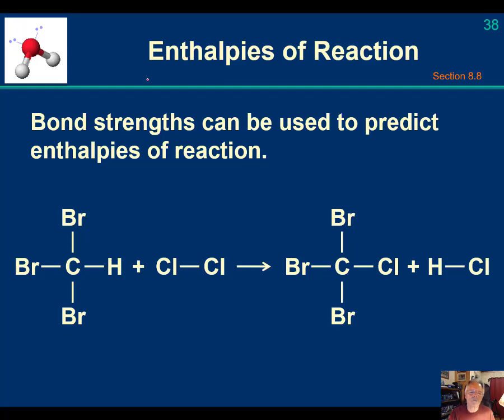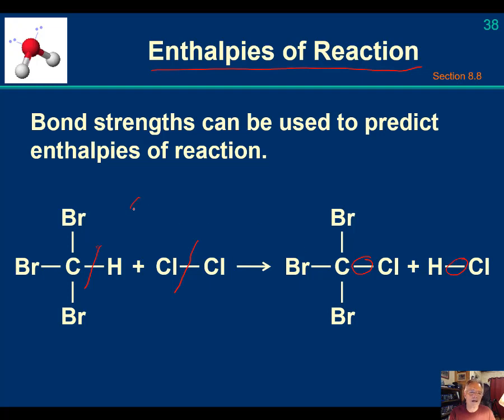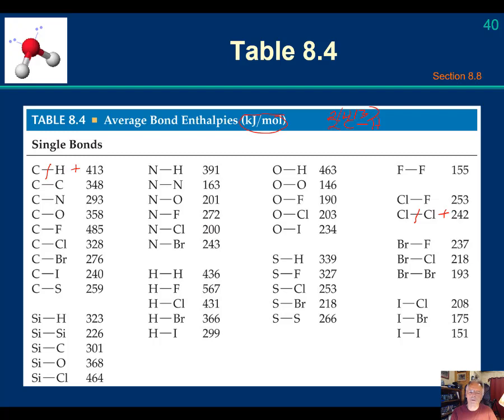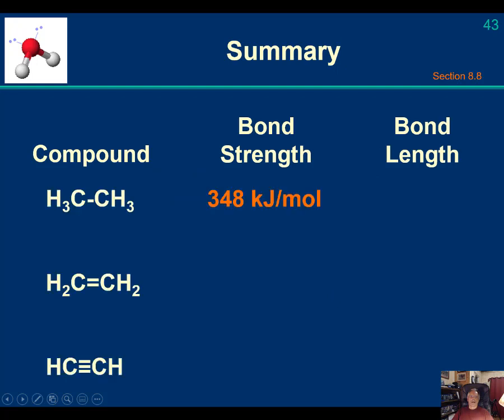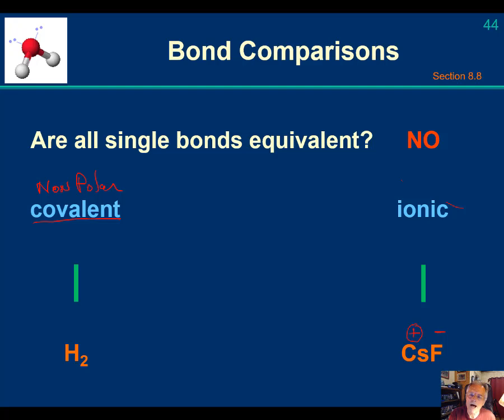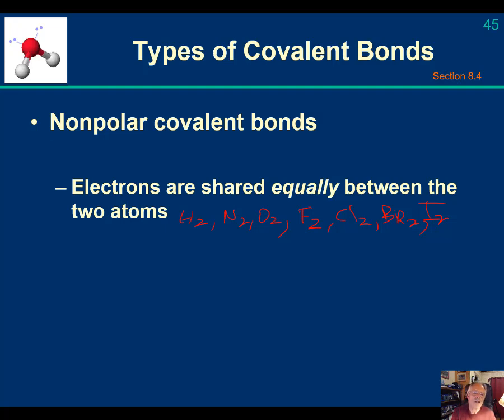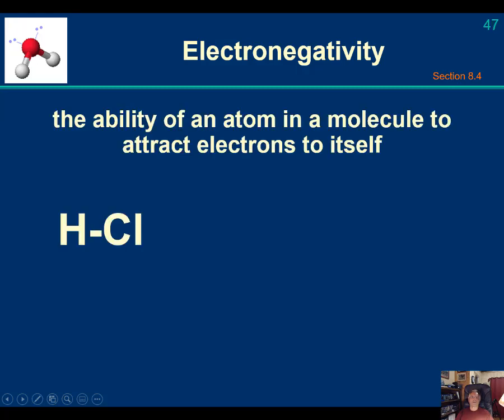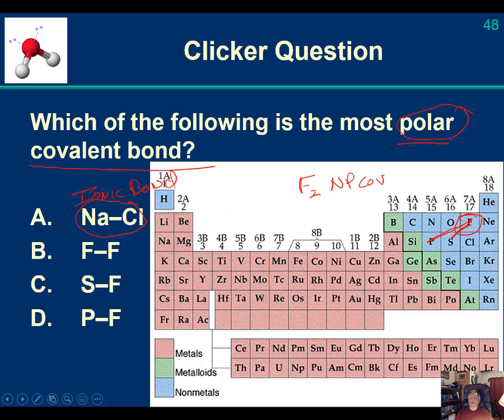Bond Enthalpy, Ionic and Covalent Bonds, Electronegativity